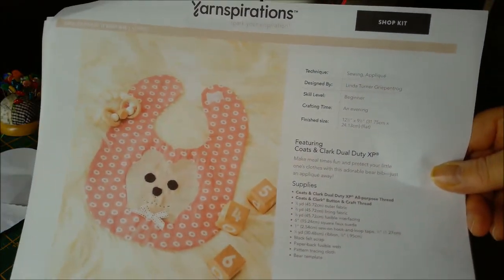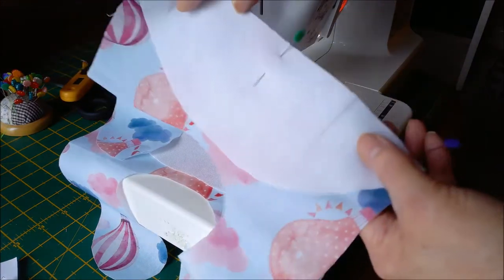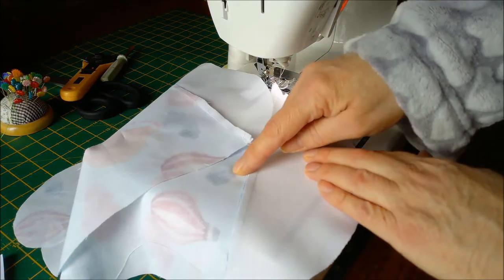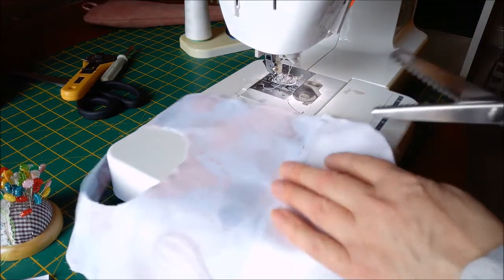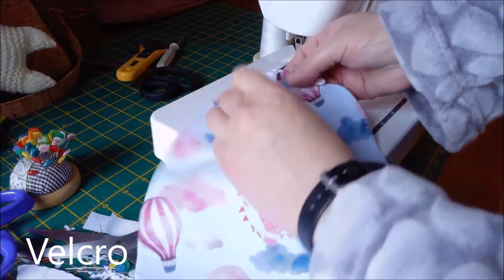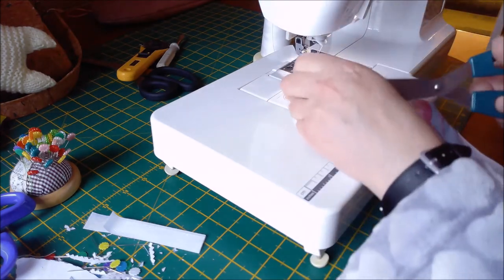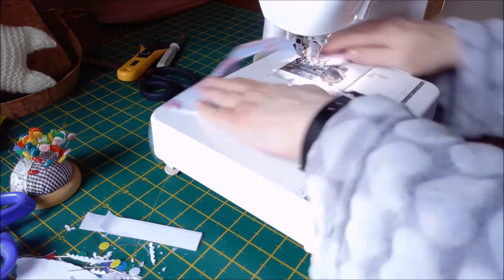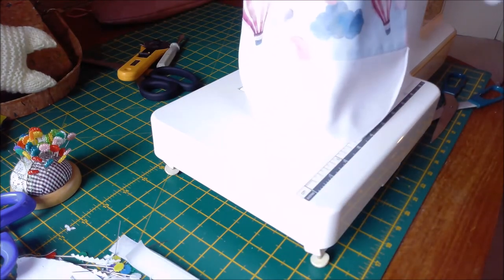Free pattern for a Baby's Bib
Another pattern from Yarnspiration...easy for a beginner. Put your own spin on them and decorate.